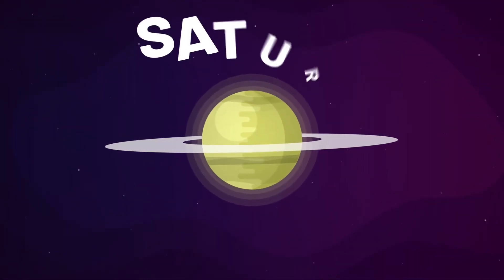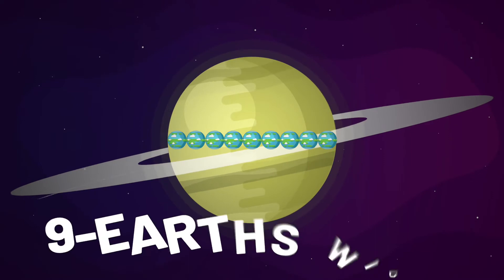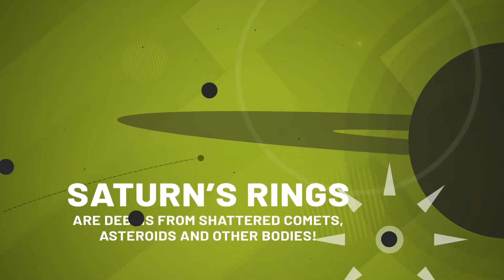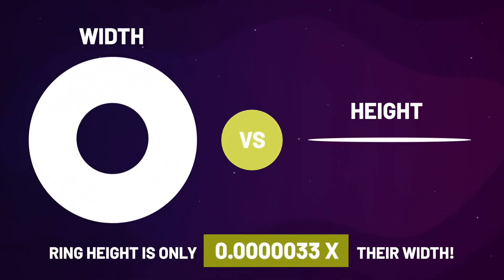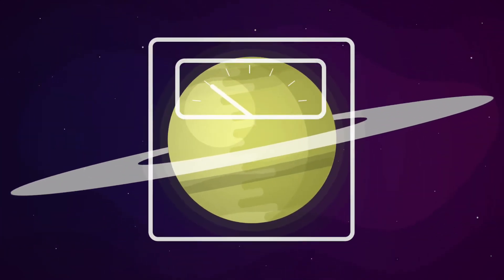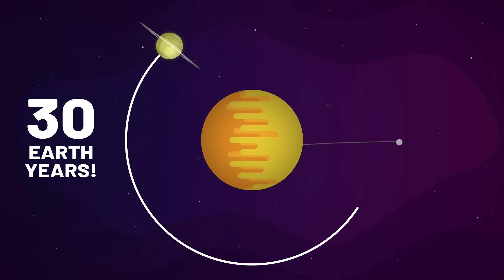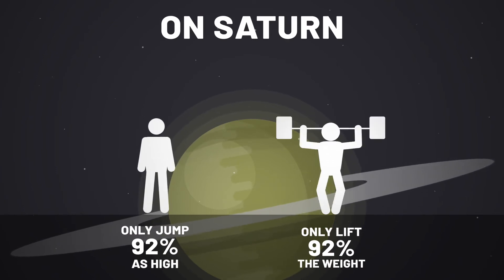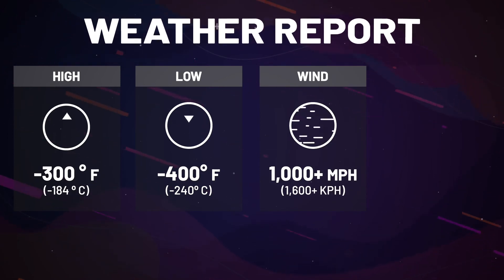Ep 09 Saturn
Welcome to the most famous planet in all the cosmos, Saturn, the ringed planet! In episode 9, we venture into the crowning jewel of our solar system to uncover even more hidden splendor and mystery.